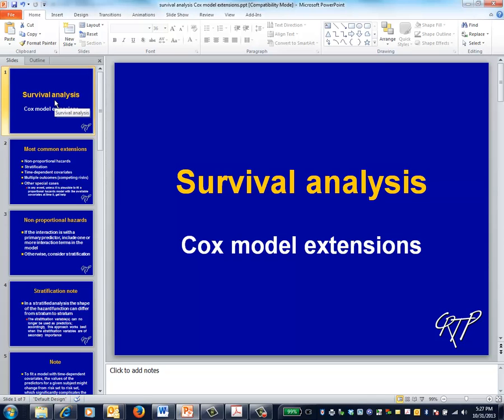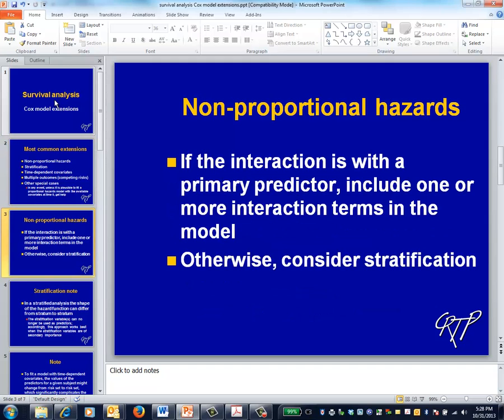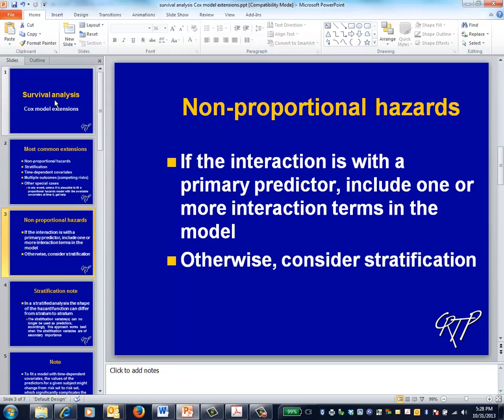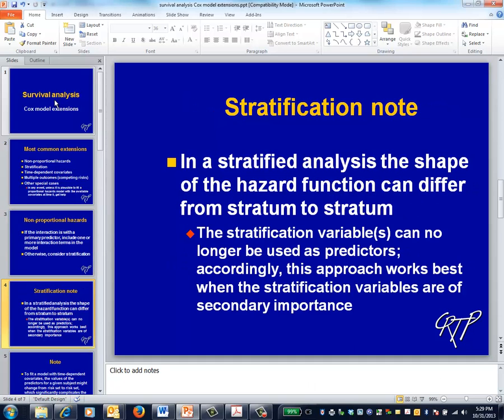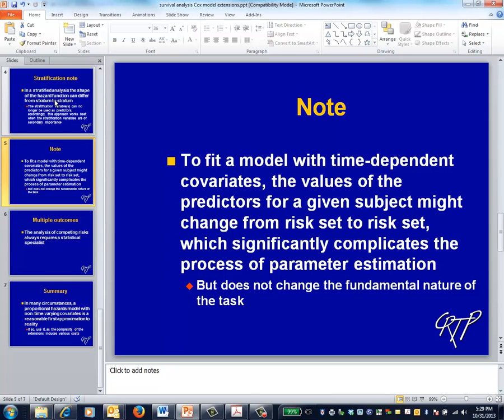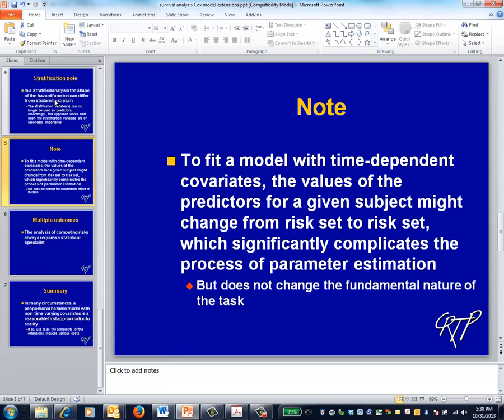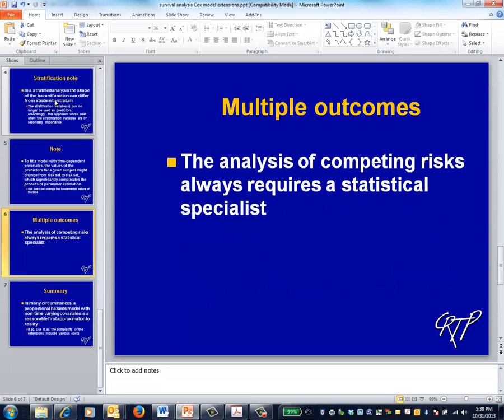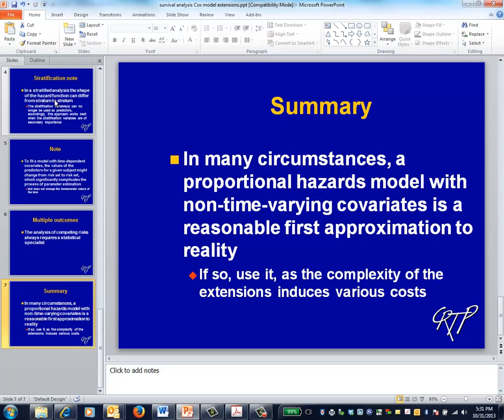survival analysis: Cox model extensions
Extensions of the Cox model beyond time-independent covariates and proportional hazards